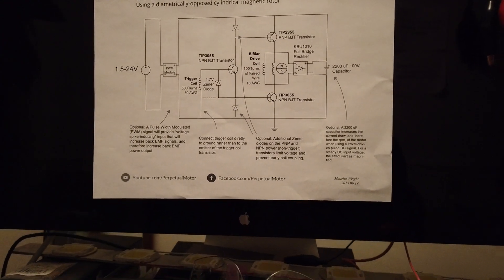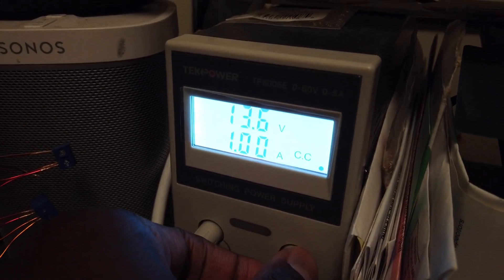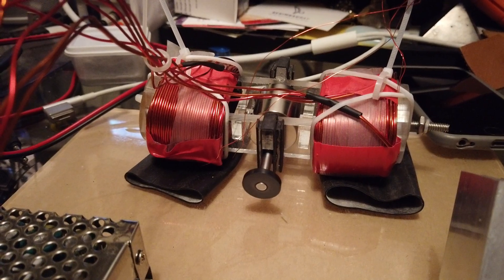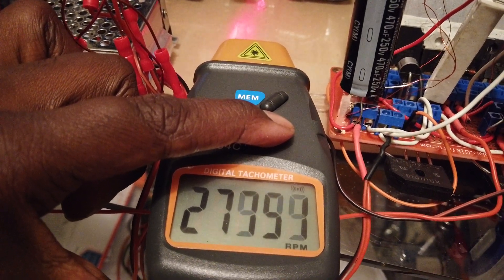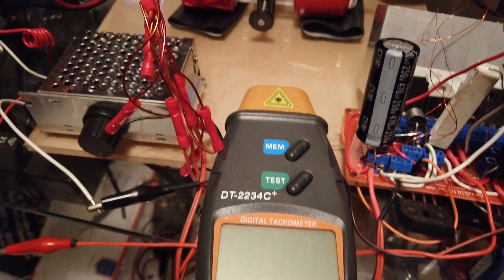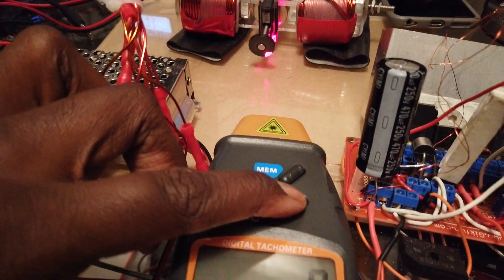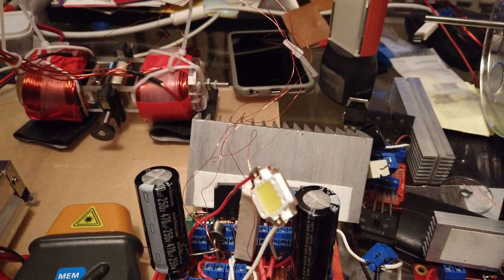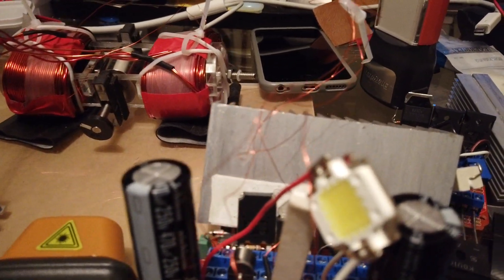Nearly 40,000 RPM Bedini Recovery Circuit Motor - Top Speed Run Blows Transistors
During a top speed run, the motor went to over 37,000 rpm. The transistors are each only rated to 90 watts. At a 50 volt input and at 2 amps (50V * 2A = 100W) the circuit predictably failed.

The transistors were TIP2955 PNP and TIP3055 NPN handling the load, with a second TIP3055 triggering the other two by way of a trigger coil.

By changing the spacing between the coils - pushing them further apart - 40,000 rpm would have likely been possible without a catastrophic failure.

RioRand 7-80V PWM DC Motor Speed Controller Switch 30A that I bought on Amazon. It's good for over 300W at 12V and 500W at 72V.